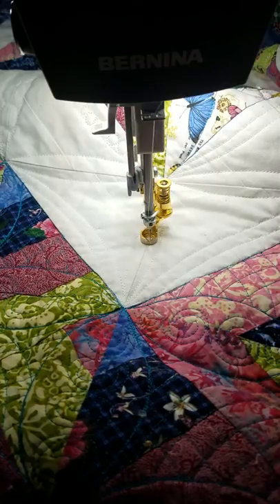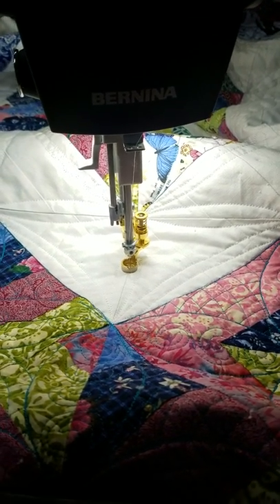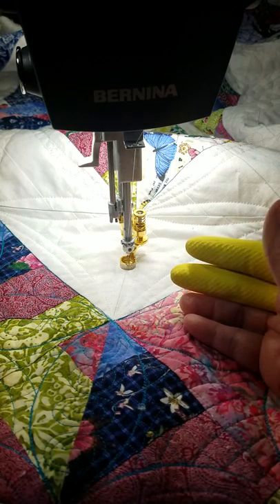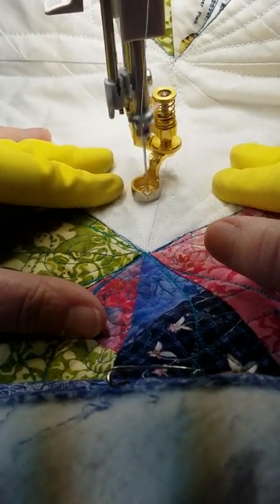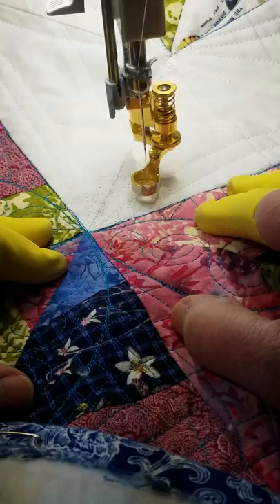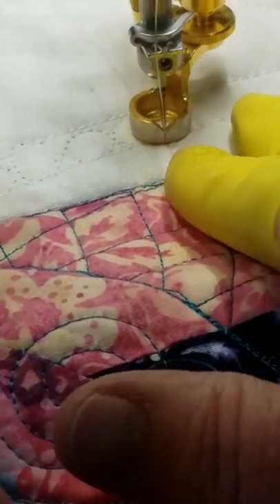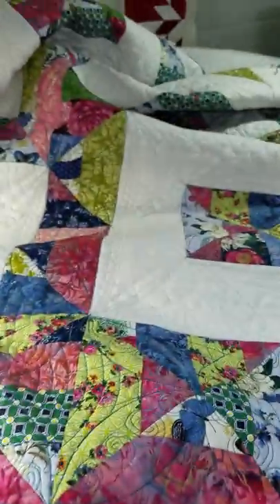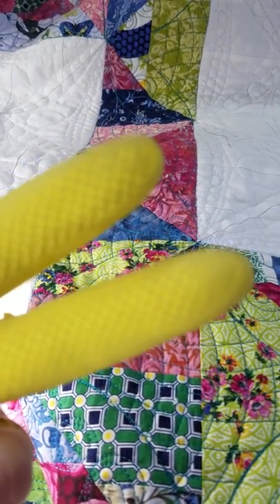Get a grip when machine quilting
Use rubber fingertips to grip your quilt while quilting as taught to me by Sue Nichols.BERNINAQ20 SueNicholssaidso SewShellyQuilts getagripwhilequilting#